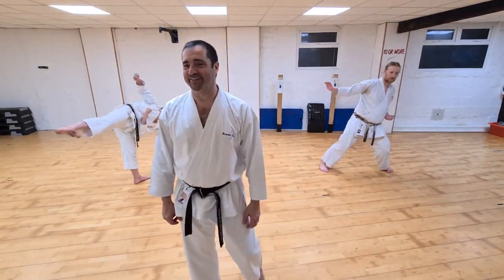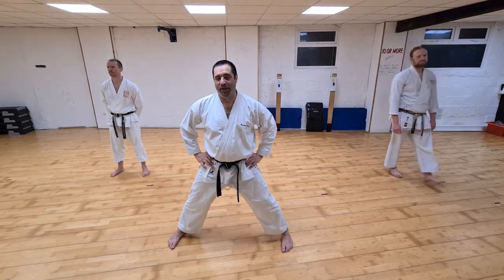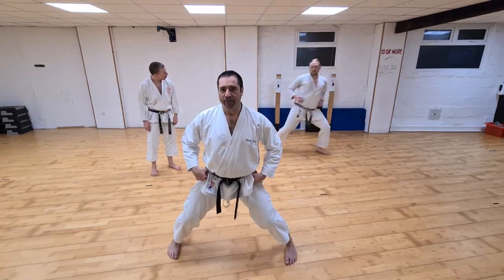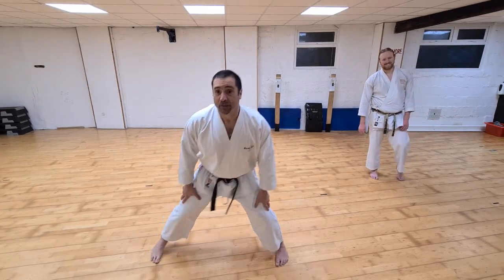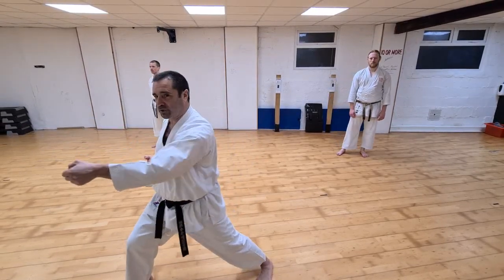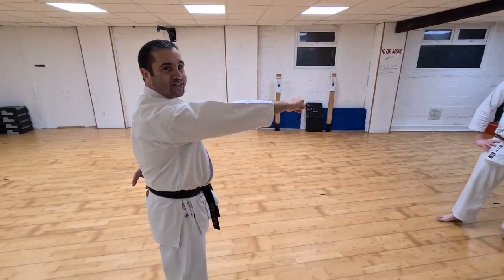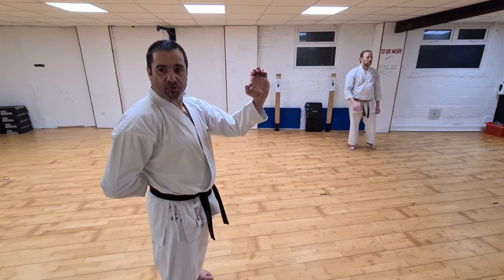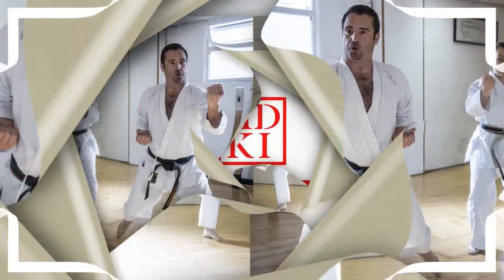Elements of Nijushiho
Scott Sensei was asked about the mawashi uke and yoko geri in the kata Nijushiho. Here are some ideas to help you perform the techniques.